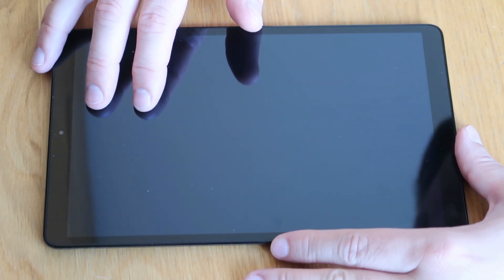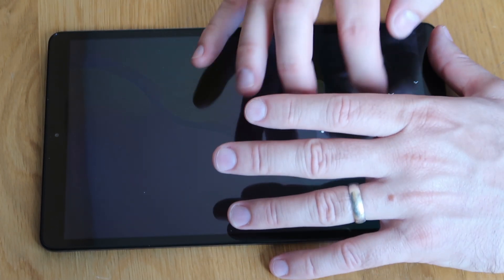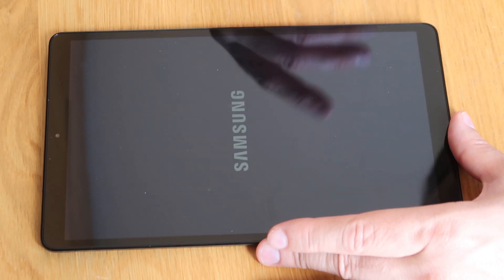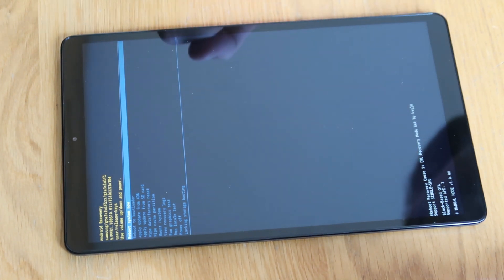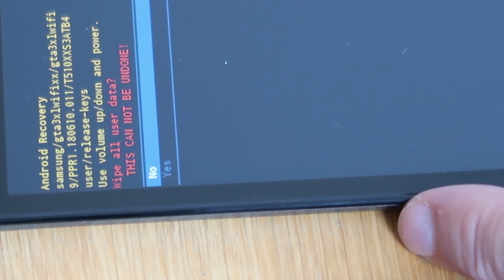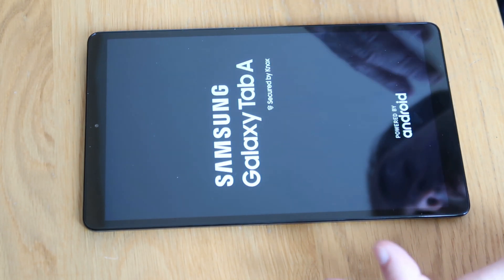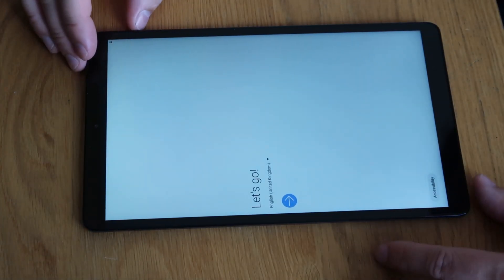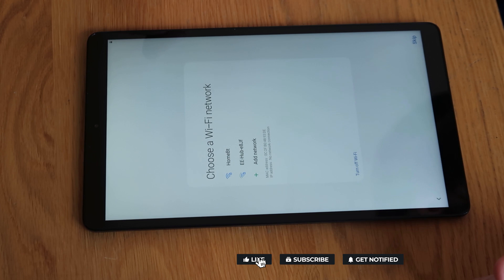Factory reset Samsung Galaxy Tablet A - SM-T515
Should you forget your password or have malware on your device then you may have the need to factory reset your Samsung. This quick guide will take you through the process.